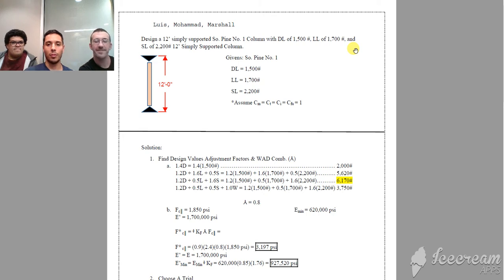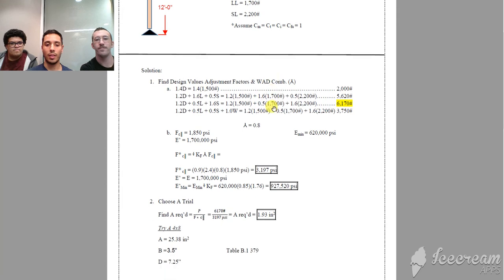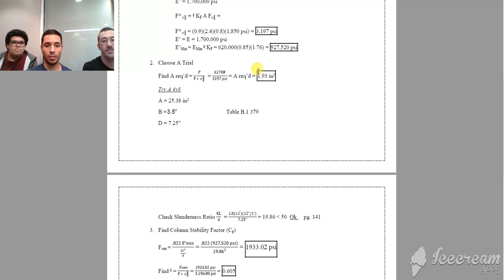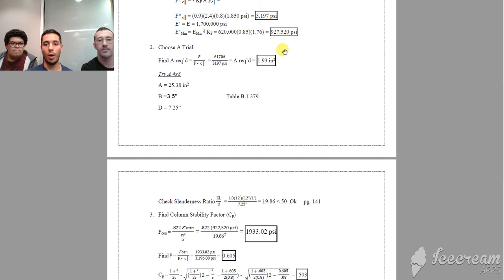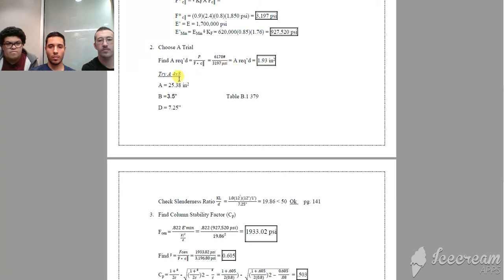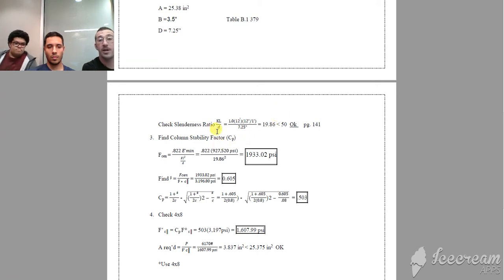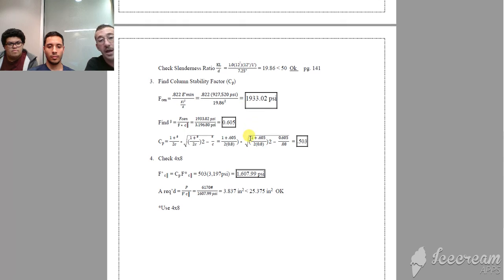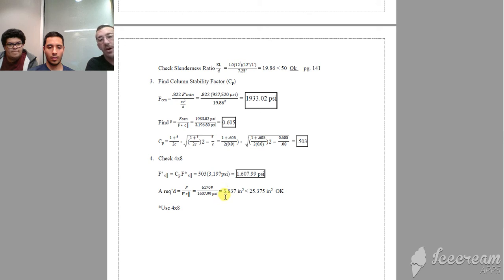extra credit video Mohammad, Luis, and Marshall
EXAM #2 extra credit video for column design NUMBER 2.